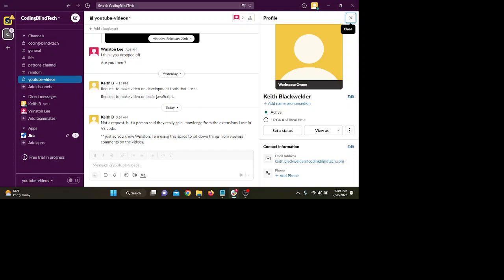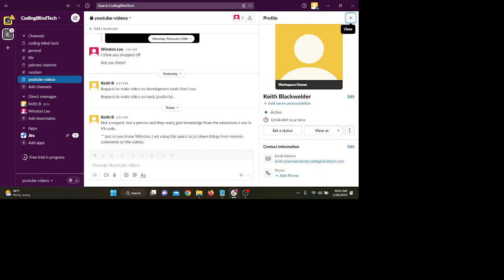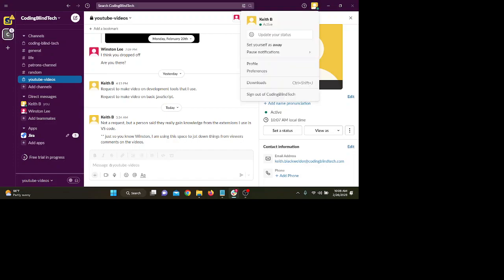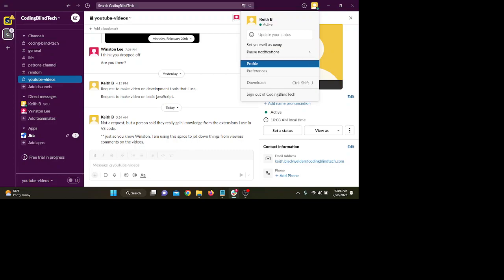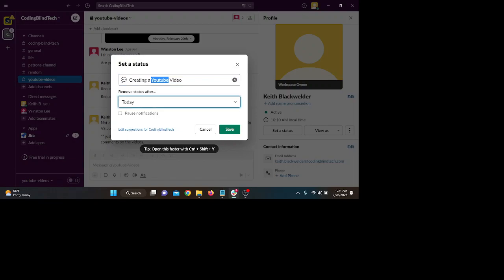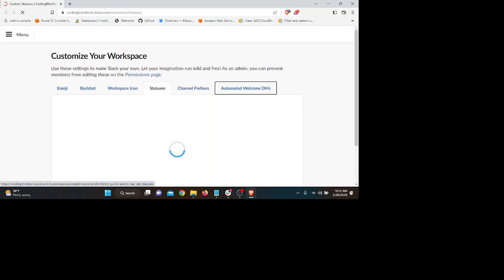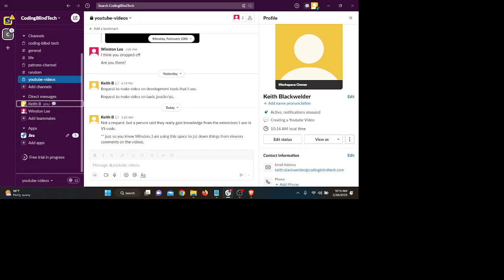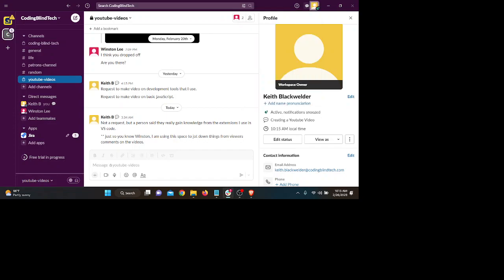Episode #84: Slack Accessibility Video 3 - Update status, Set and Set Active User Menu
This is video number 3 in our slack accessibility Wednesday series. We take a look at the user menu and learn to update status, set away and set active.